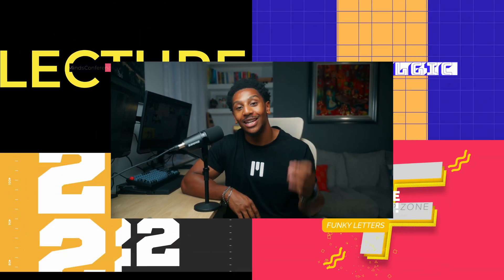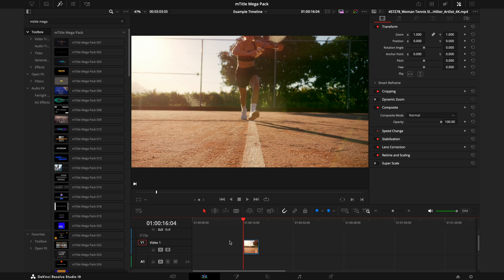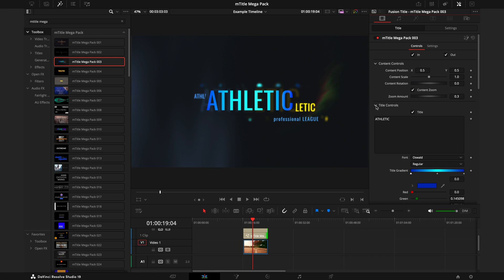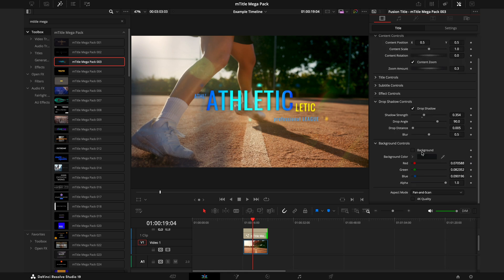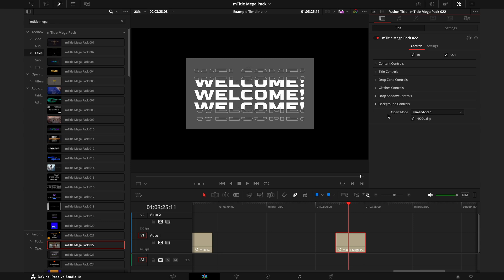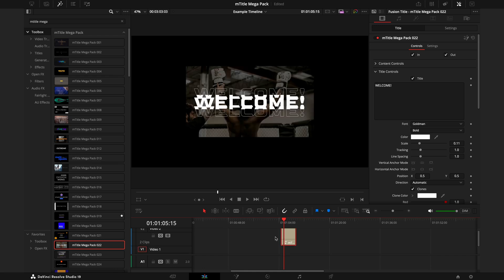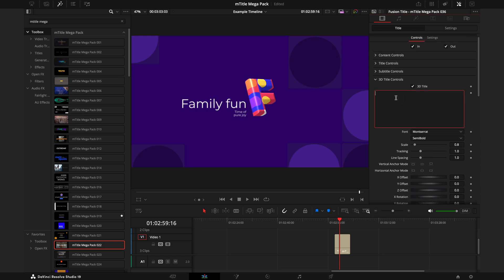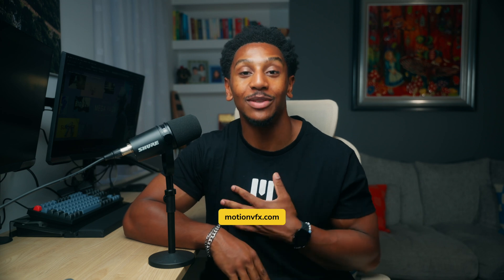Create impressive titles in DaVinci Resolve — mTitle Mega Pack Overview— MotionVFX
Join Jordan Cameron and take a deep dive into a vast collection of impressive, eye-catching titles for every occasion! Learn all about the customization options for different presets and start creating your dream openers in no time!

0:10 - Pack location in DaVinci Resolve and previews
0:54 - Animations in and out
1:19 - Preset’s customization options
3:03 - Drop-zones in presets
4:30 - 3D elements customization